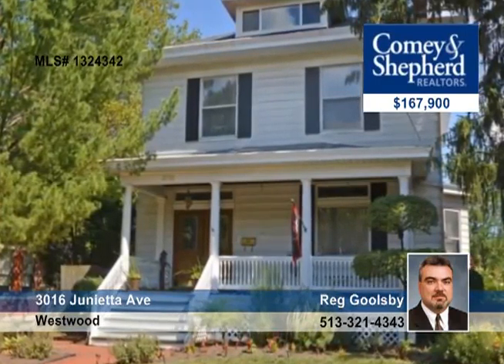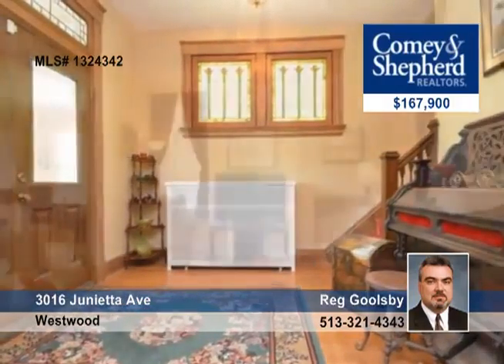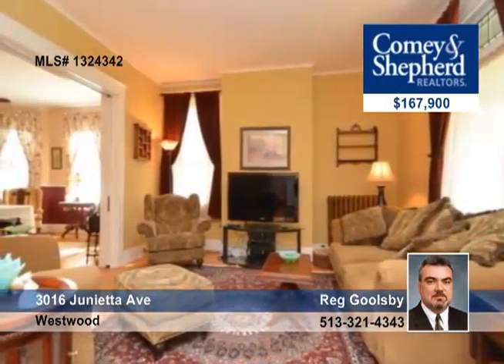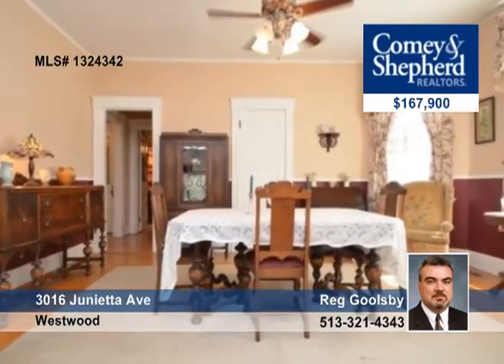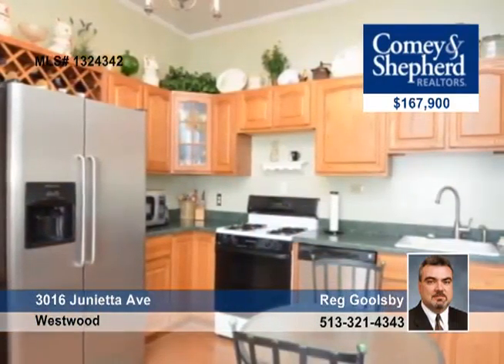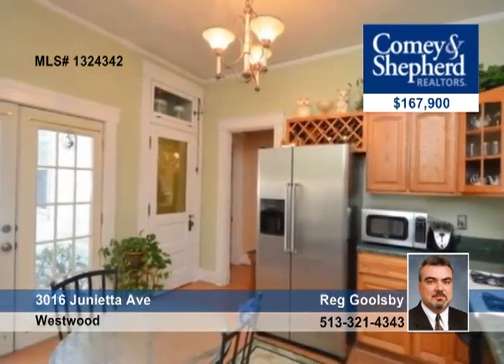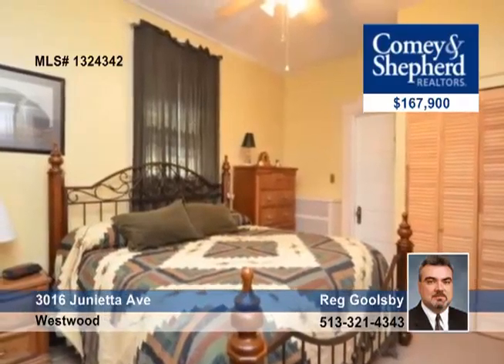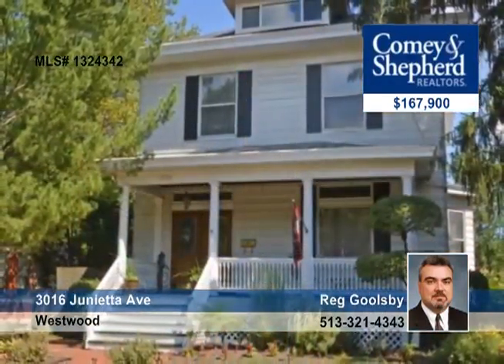Home for sale in Westwood, OH | $167,900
WOW! Old World Charm &amp; Quality Abounds! Huge foyer, dual staircase, stained glass, beautiful HDWD flrs, gourmet kit, pocket drs, 4 to 6 bedrooms, large front porch &amp; 21 x 16 rear deck, carriage house/garage on awesome tree-lined street!